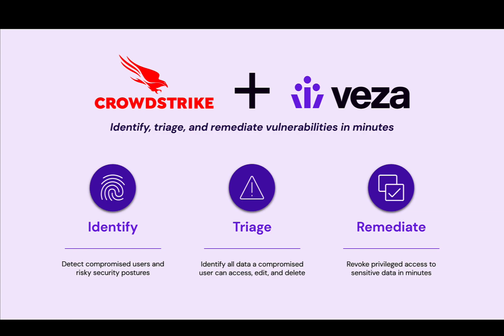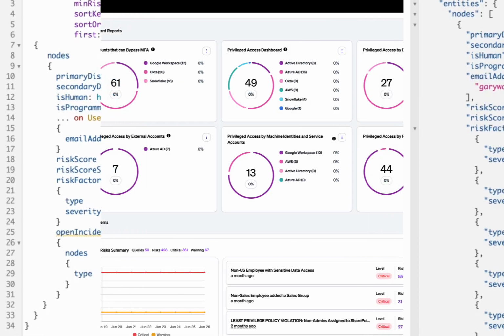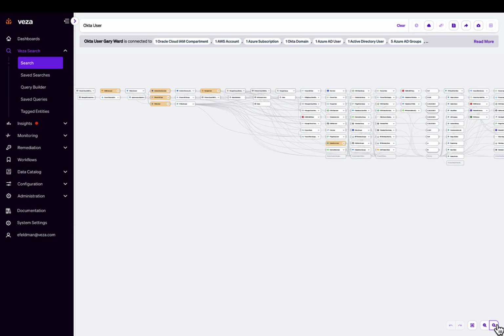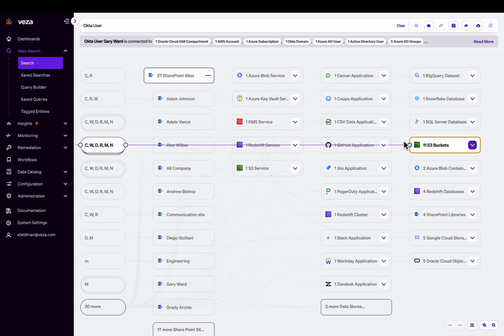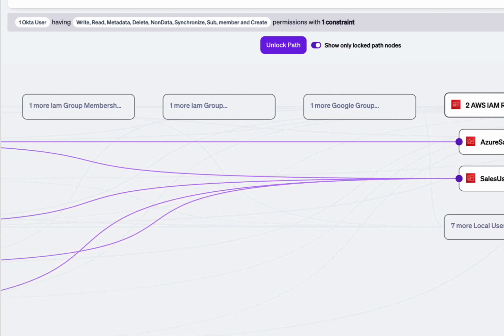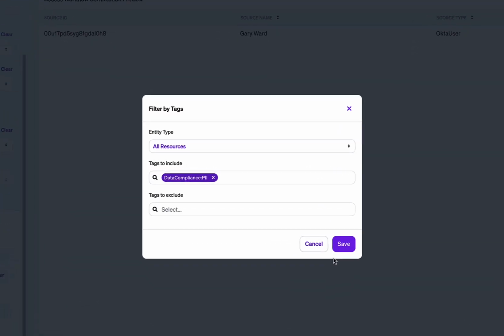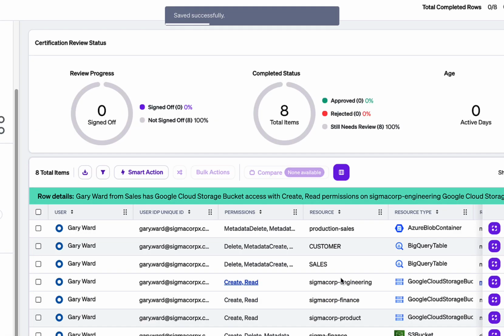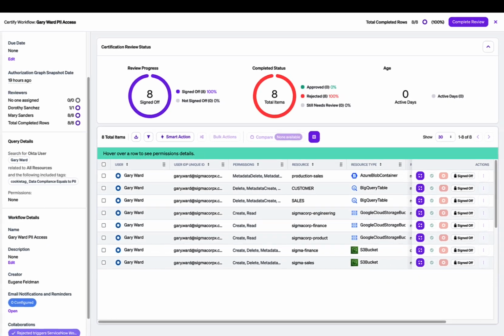Veza + Crowdstrike integration: identify, triage, and remediate threats in minutes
When a user is compromised, IT teams must quickly identify the applications, data and intellectual property that attackers could potentially access, edit, and delete. With many Identity Access Management (IAM) and Identity Governance and Administration (IGA) tools, this process is largely manual and can take hours or even days. Legacy IAM/IGA tools cannot search and visualize access permissions across the modern IT landscape, so IT teams are forced to conduct access reviews manually. Because licenses and permissions to SaaS applications often get granted directly within those applications, turning off a compromised user’s AD, Azure AD, or Okta access doesn’t actually ensure that attackers can no longer steal or alter company data.

Veza and CrowdStrike address these pain points with an integration that enables security teams to investigate and contain access threats quickly. When Falcon Identity Protection detects a compromised identity, Veza expedites the critical first steps towards containment and mitigation by triggering a complete access review for that identity. With Veza, access to all cloud and on-premise apps and data can be identified and shut off within minutes.